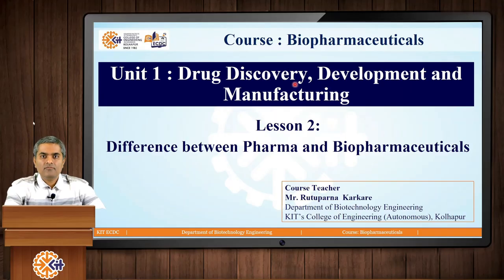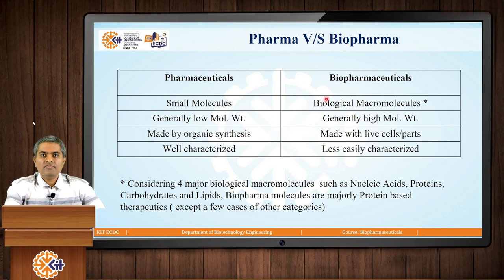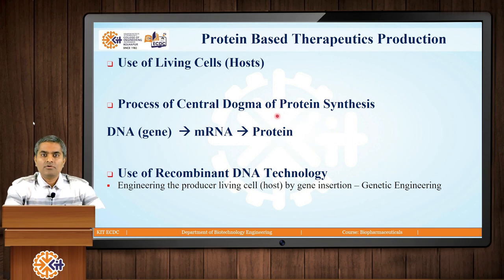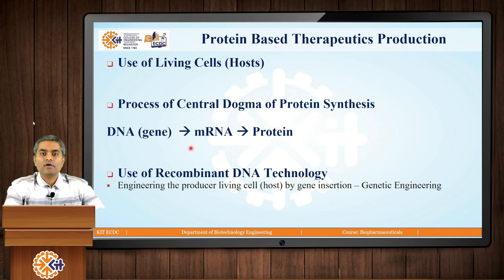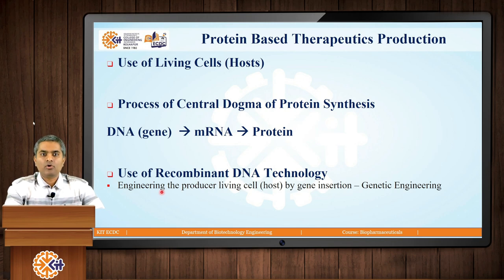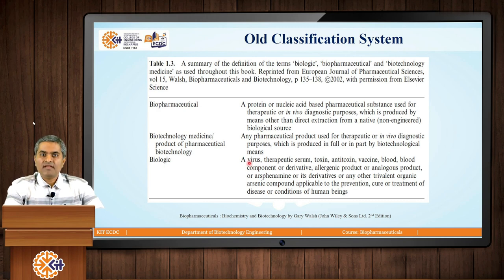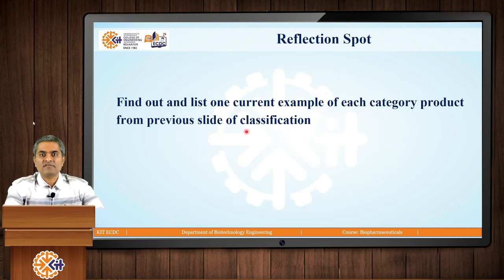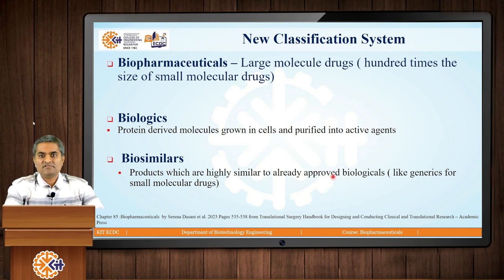U1 L2 Biopharmaceuticals